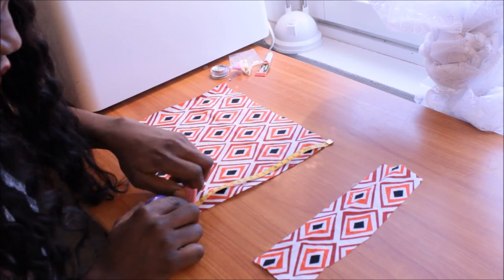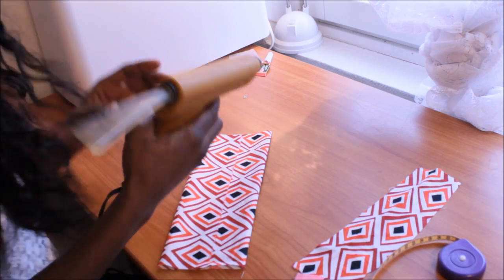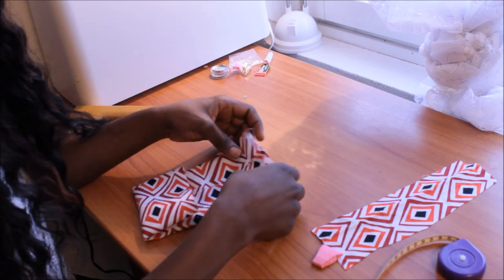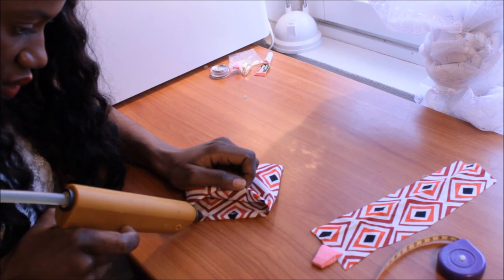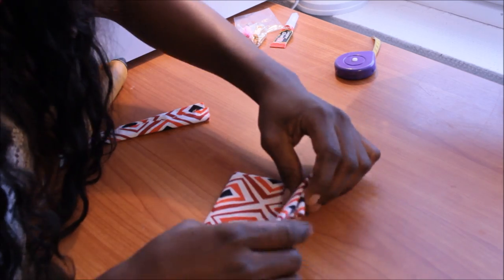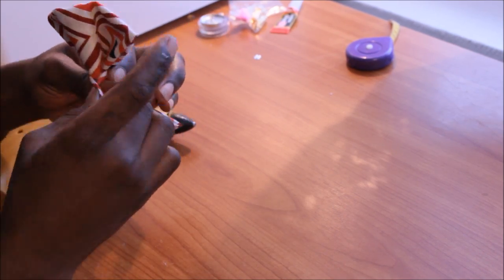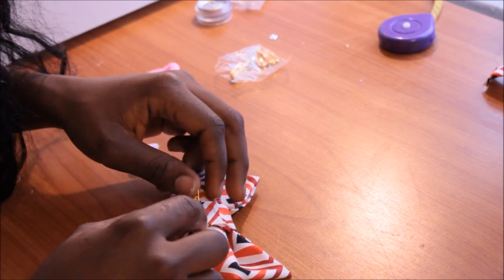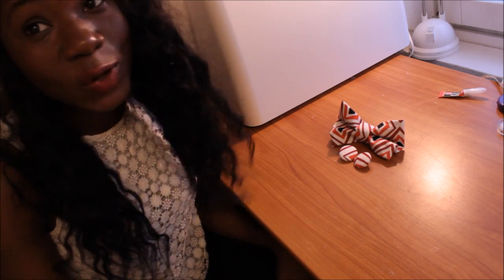Diy : how to make a bow tie